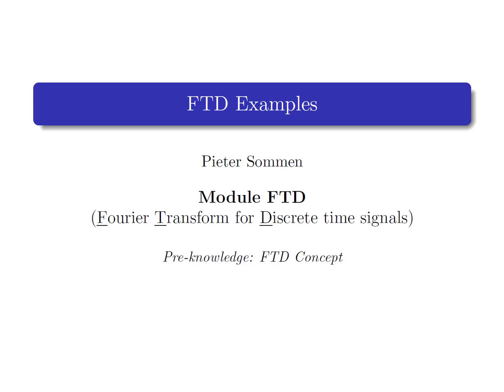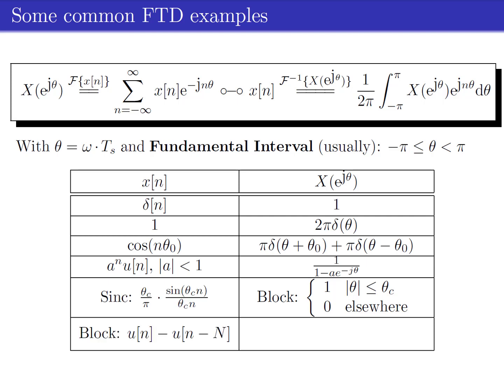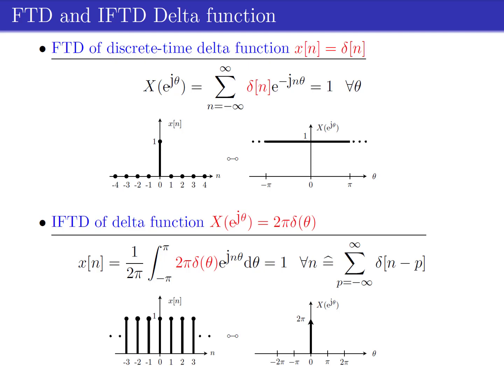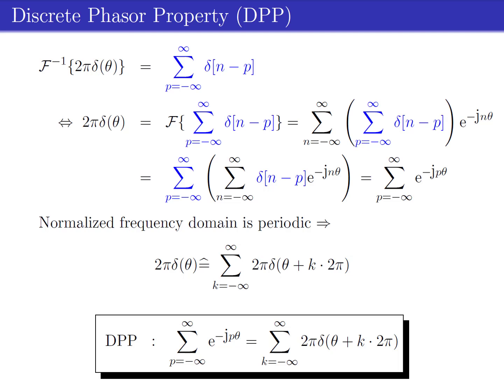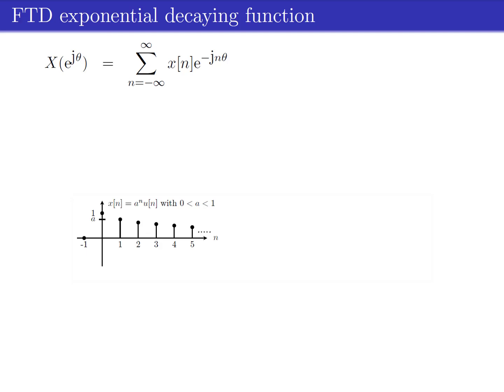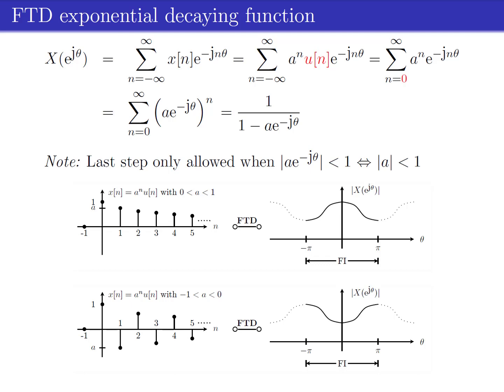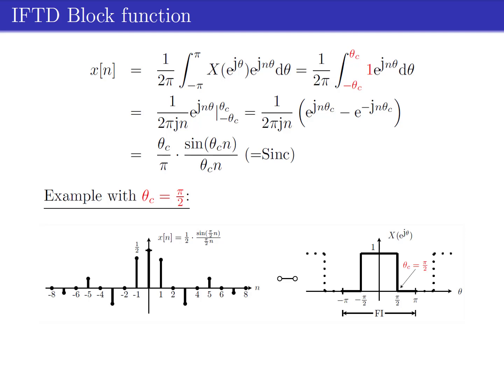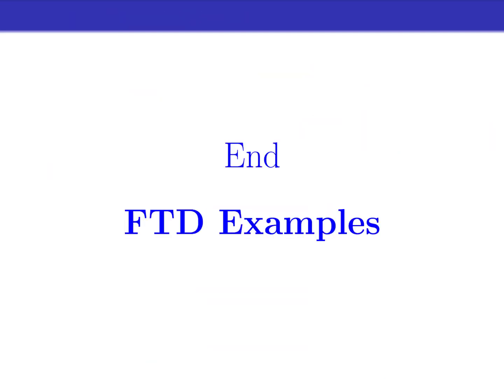Discrete-time transforms - Fourier transform of discrete-time signals - examples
“Analytical tool for representing arbitrary discrete-time signals”
This video gives examples of the Fourier transform of discrete-time signals (FTD).